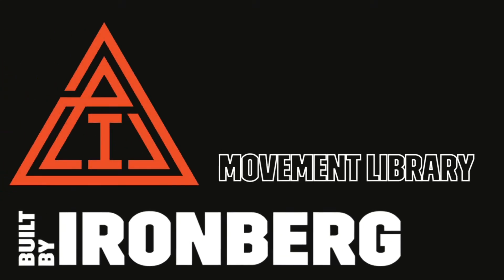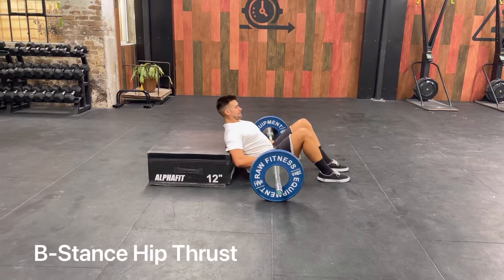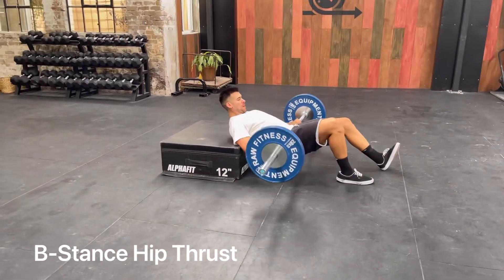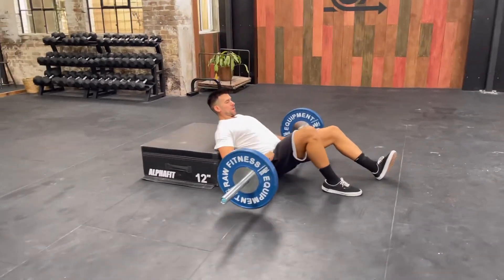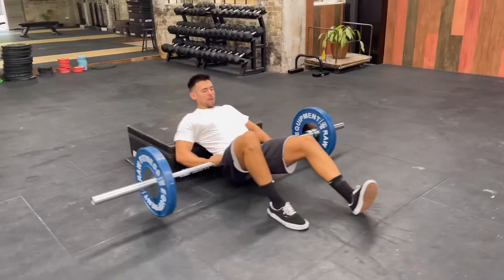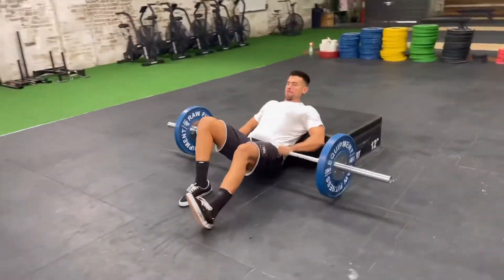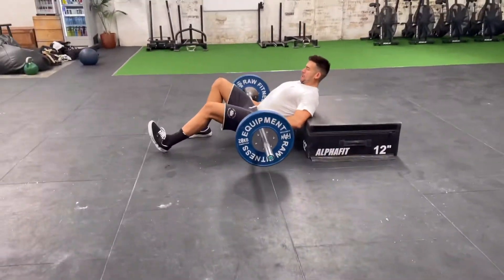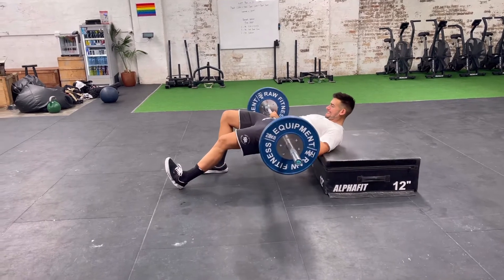B-Stance Hip Thrust